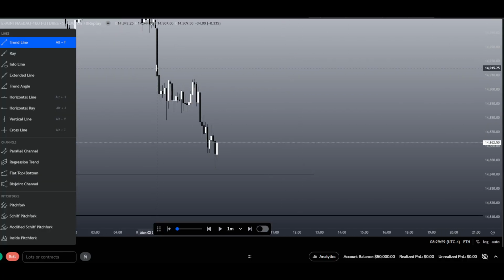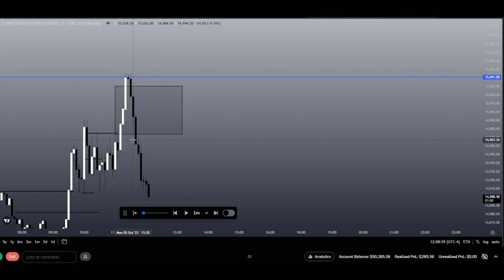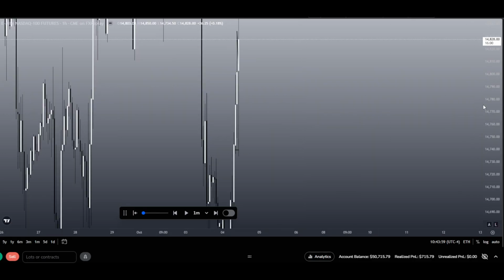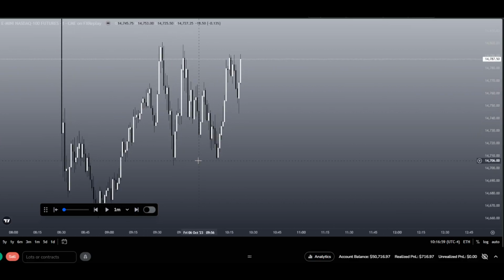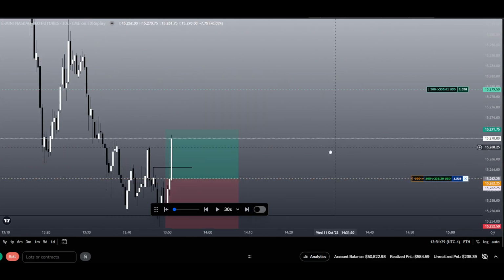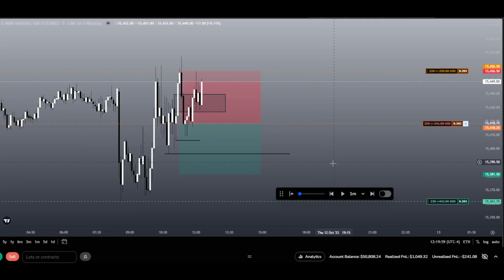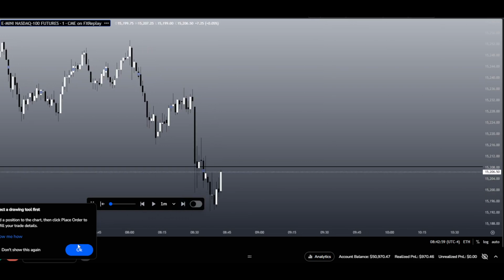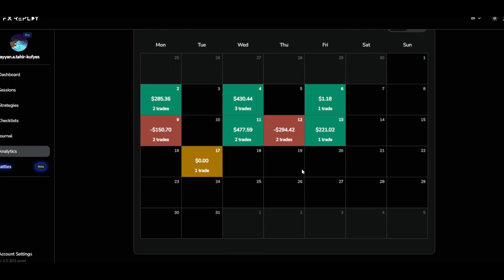9/27/25 Full Class